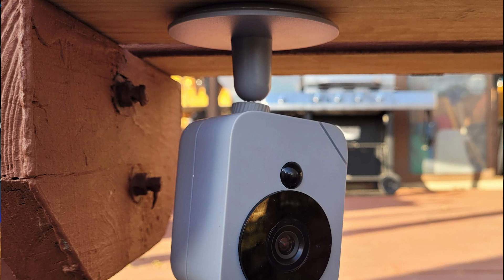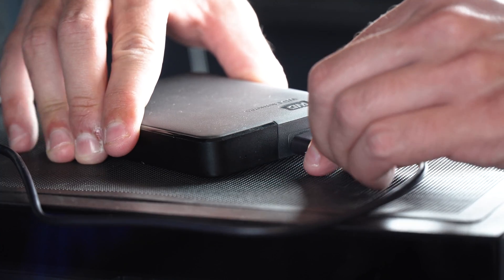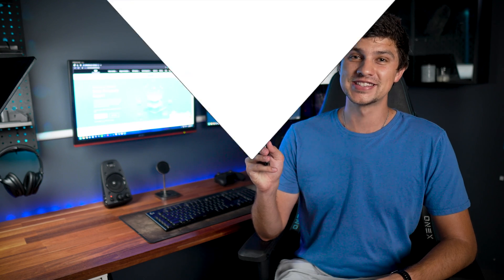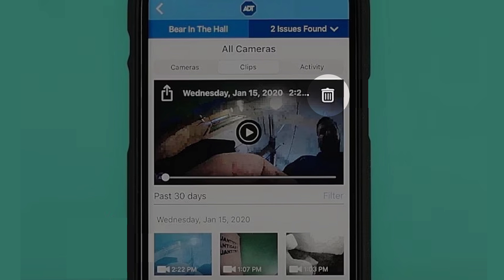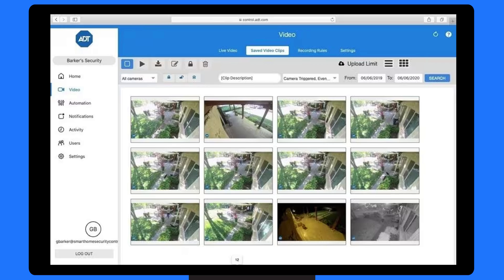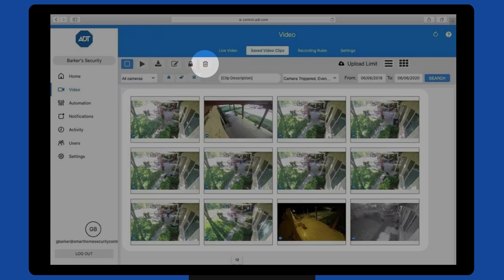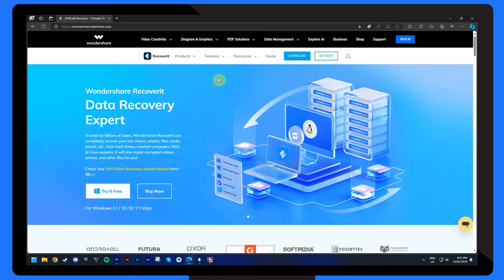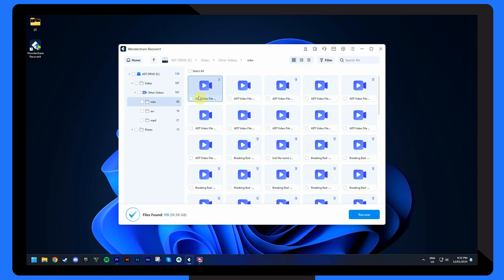What Is ADT Video and How to Recover ADT Video Clips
In this video, we are going to explore more about the ADT video clips, understanding the ADT footage storage, and a lot more. Recover ADT video directly More text tutorial

Timestamps:
0:00 Intro
0:38 Understanding ADT Video Storage
1:34 How Long ADT Cameras Store Footage
1:57 How To Delete ADT Video Clips
2:17 Method 1: Use the ADT App
2:44 Method 2: On ADT Web Portal
3:20 How To Recover Deleted ADT Clips

Surveillance cameras can be incredibly beneficial in protecting your home or business, and ADT cameras are among the best.

If you ever caught yourself in a scenario when the video files recorded by your ADT security camera disappeared or were damaged, here’s a must-watch video guide for you. Let’s dive deeper into this topic.

Whether you want to free up the consumed space on the local storage media of an ADT camera or retrieve the ADT clips deleted accidentally, we have talked about every relevant detail related to them in this video.

If in case any burglary happens on your property and you want to view its video clip, Wondershare Recoverit can help to retrieve it from your local storage media. For more details about the tool and ADT clips, watch the video till the end.